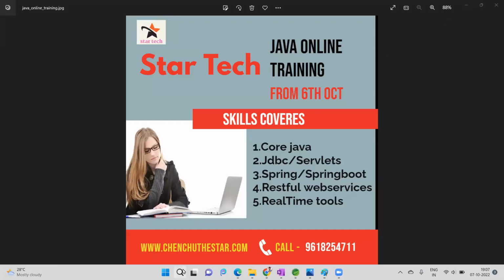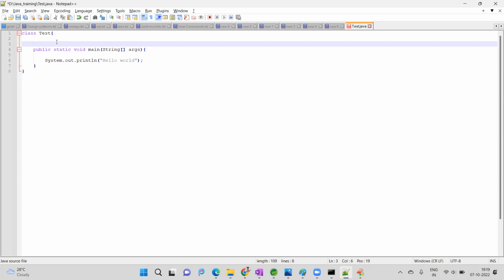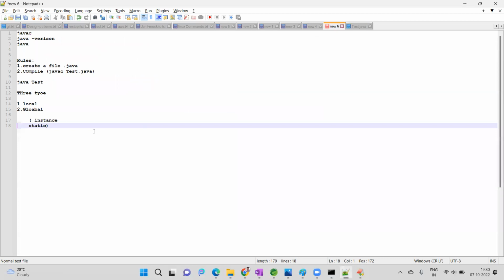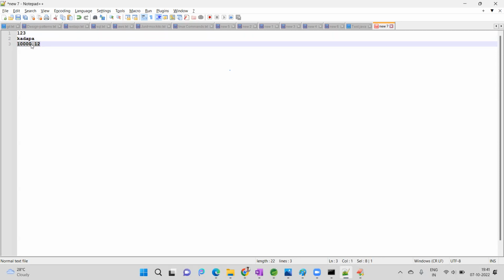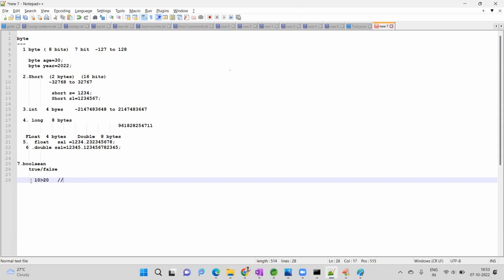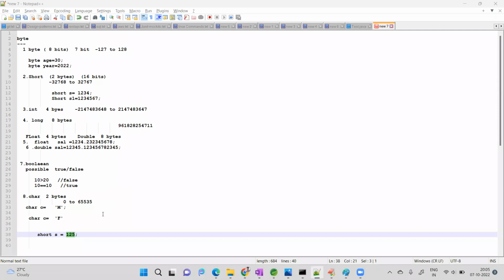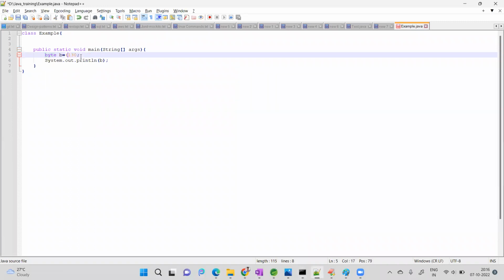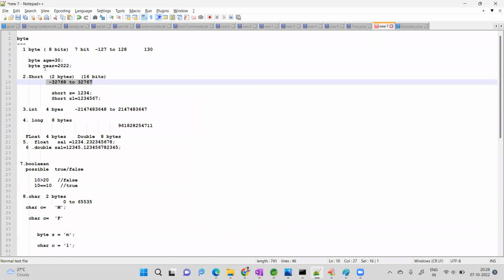1.CoreJava variables In java | Types of Variables | Example Program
Local Variables.
Instance Variables.
Static Variables